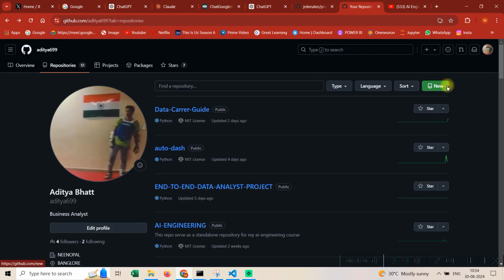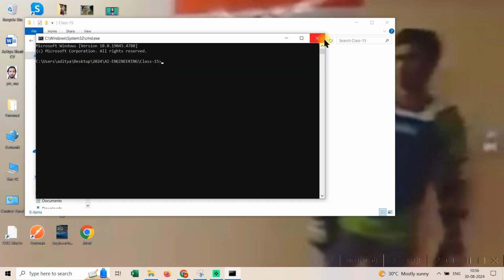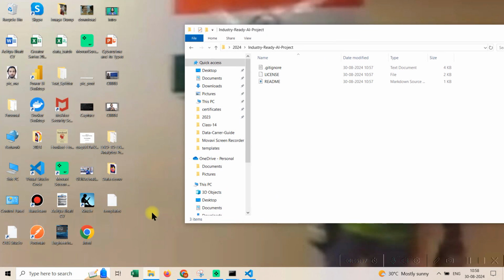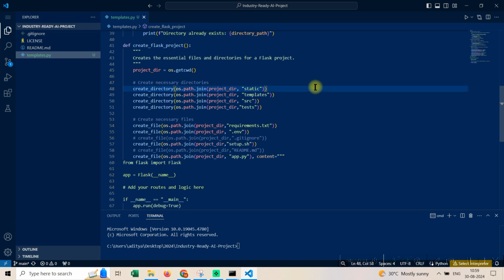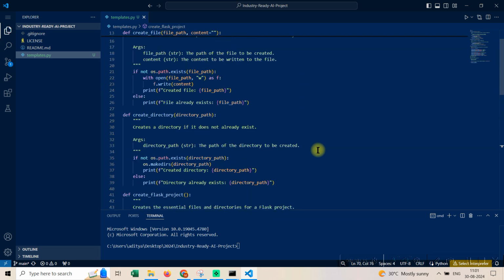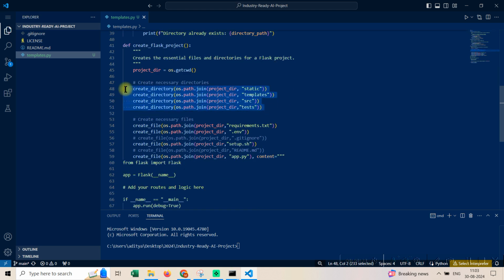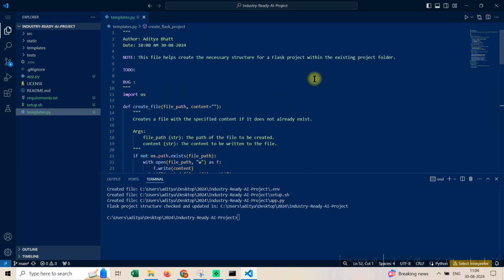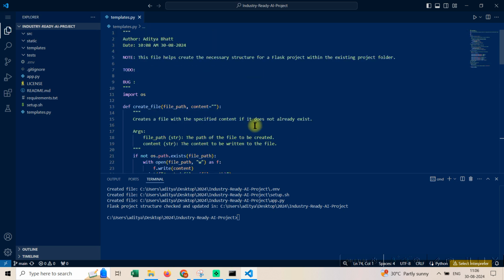DATA SCIENCE INDUSTRY PROJECT | LECTURE 2 | RAG CHATBOT